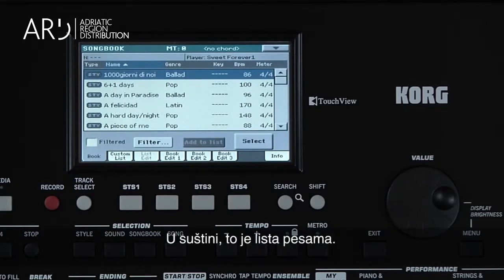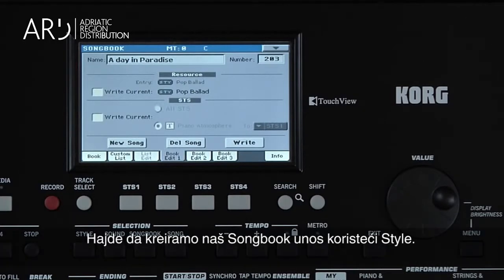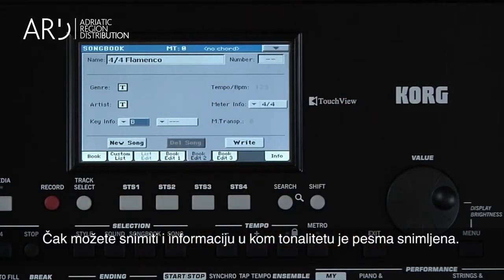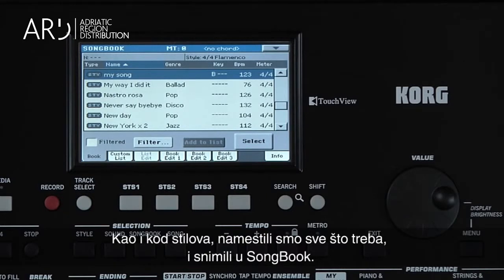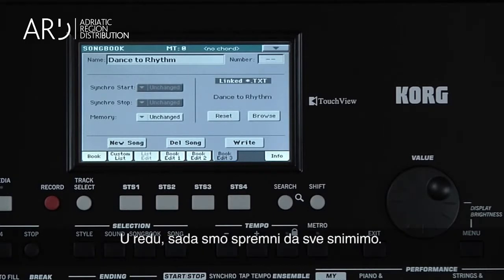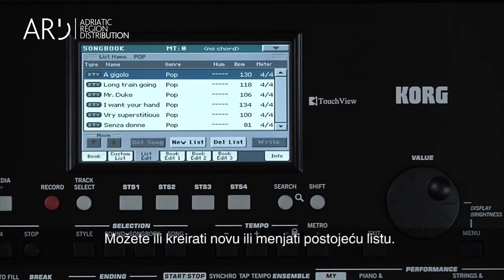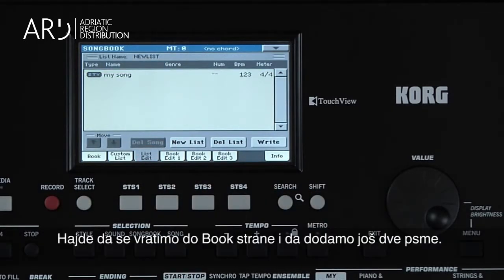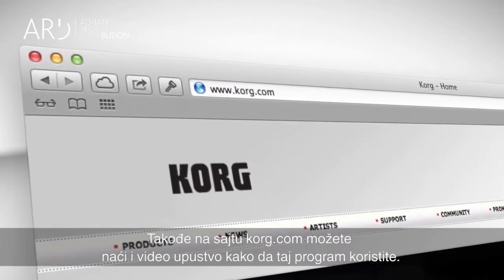Pa 300 Song Book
Pa 300 novi aranzer iz PA serije. SONG BOOK.
ARD - Adriatic Region Distribution, Milošev Kladenac 11a, Beograd. T. Generalni zastupnik za KORG za teritoriju Slovenije, Hrvatske, Srbije, Bosne i Hercegovine, Crne Gore, Makedonije, Albanije i Kosova.